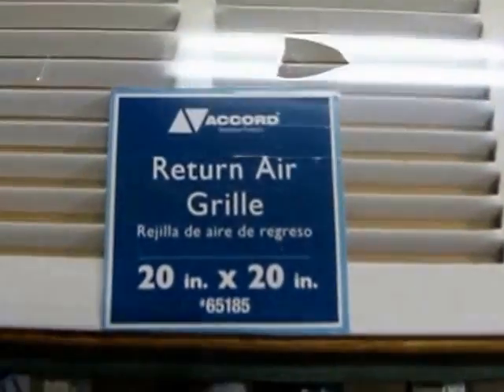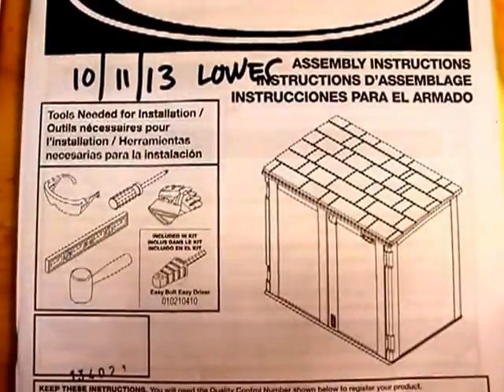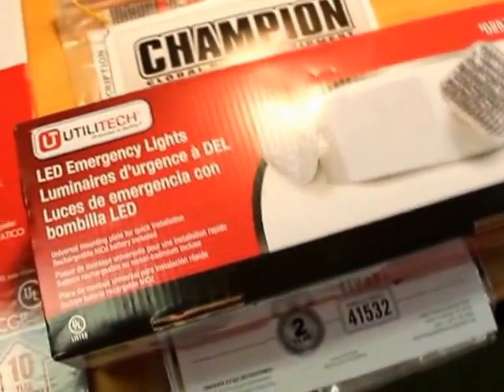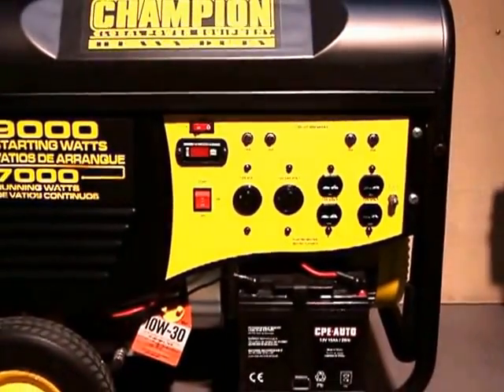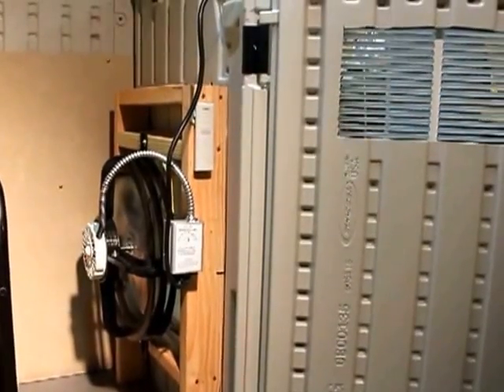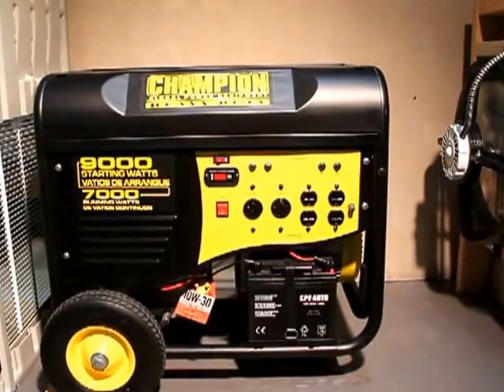Generator Shed Modifications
I modified a Suncast Horizontal Shed to house my Champion portable generator.  Most of the parts are off-the-shelf from home improvement stores.  The unit will be situated about 25' from my house and will be connected when necessary by a 10/3 flexible cord.  The cord will connect to my generator on one end, the other end will connect to an outlet that will lead to a 30 amp breaker in my electric panel.  A lockout switch prevents any unsafe situations.  Consult an electrician if you are not sure how to connect to your panel.